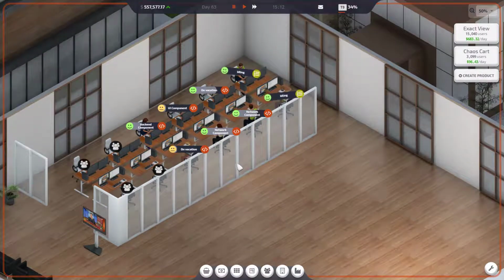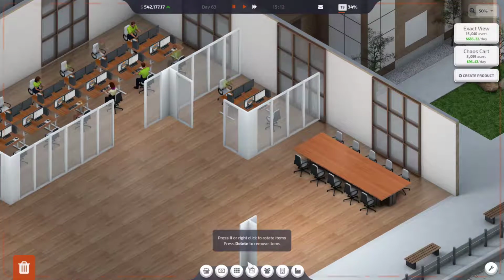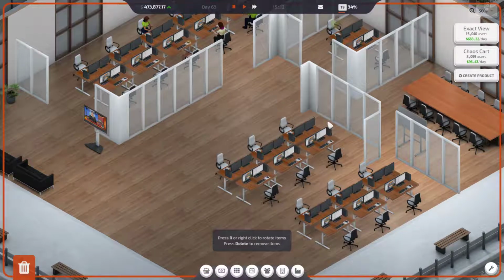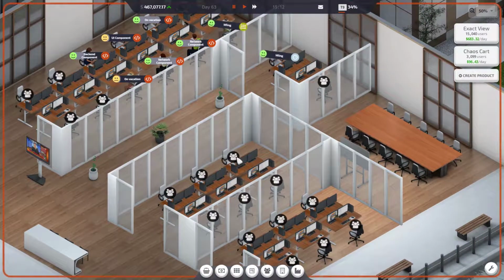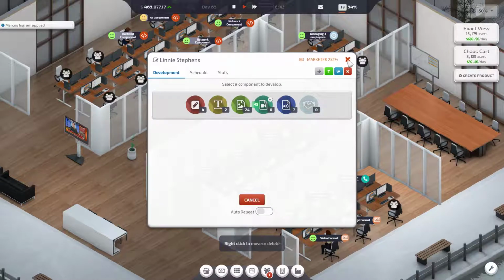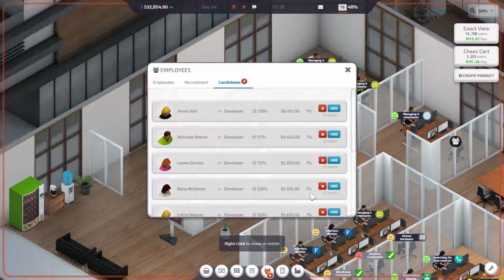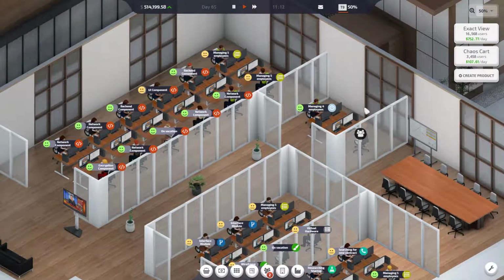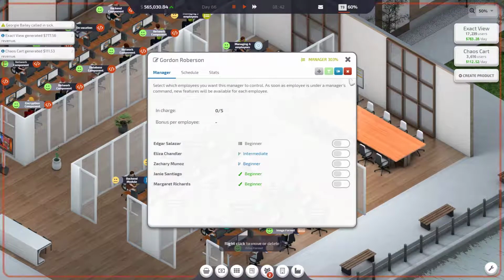Startup Company #14 - Scaling for efficiency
Startup Company just released on steam and is simulation game where your run a software startup.